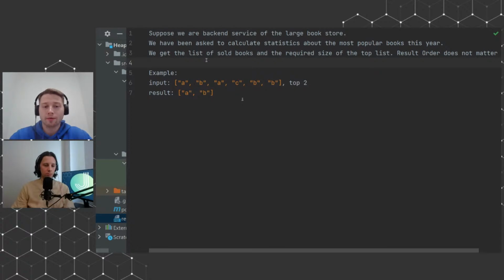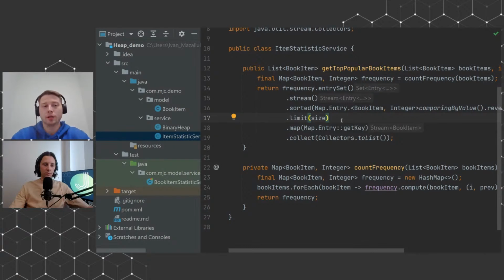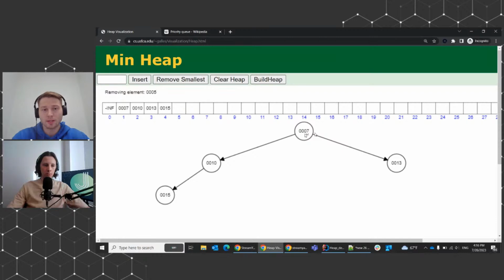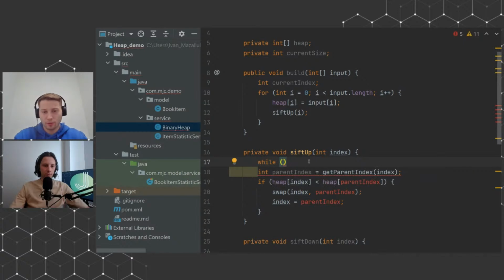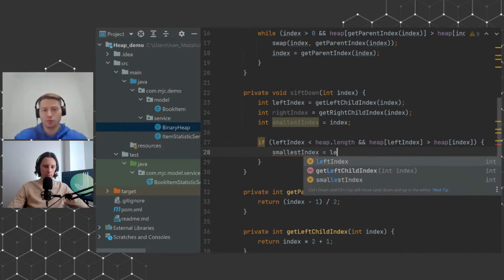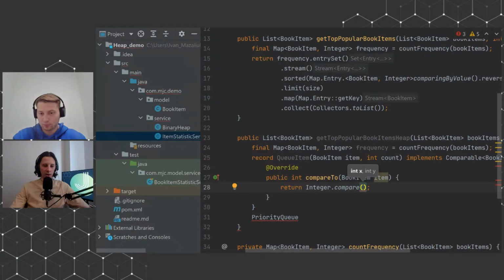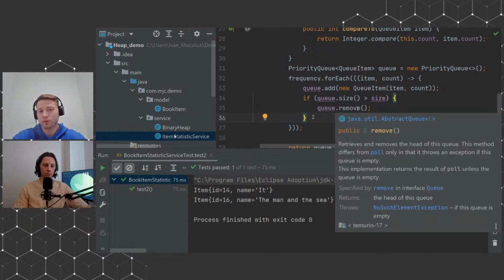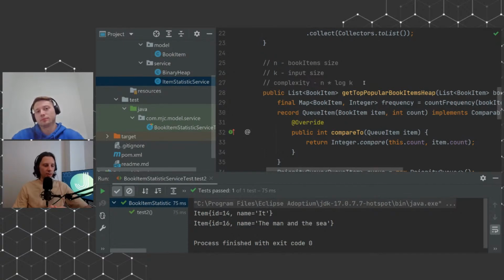Priority Queue. MJC Live Coding #4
Join us in this event as we delve into the world of Priority Queues. Discover how this essential data structure efficiently organizes elements based on priority levels. Learn about its implementation, operations, and real-world applications. Whether you're a beginner or an experienced programmer, this video will equip you with valuable insights to optimize your algorithms and solve problems effectively using Priority Queues. Don't miss out on mastering this powerful tool for your coding journey!

Join our school!